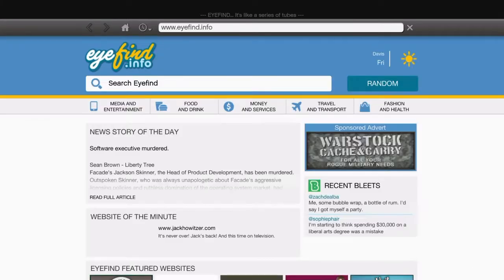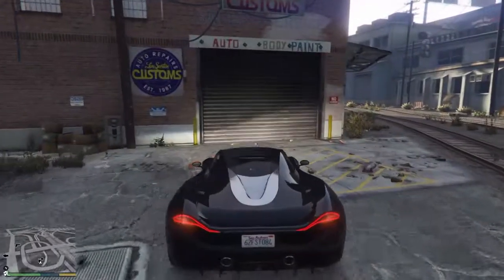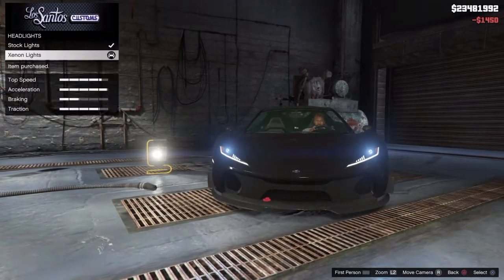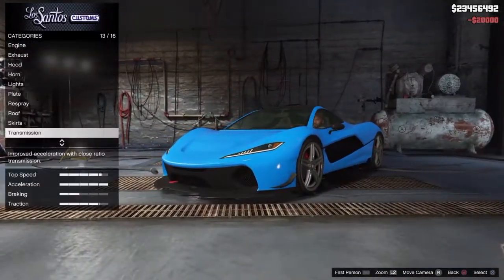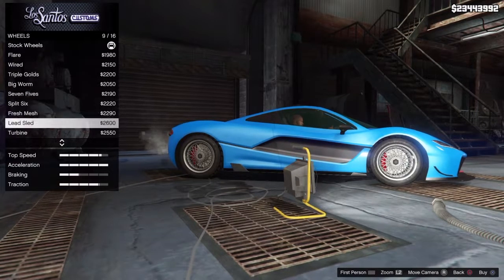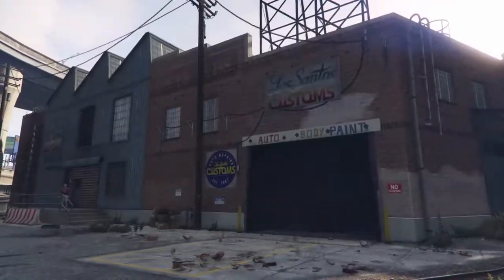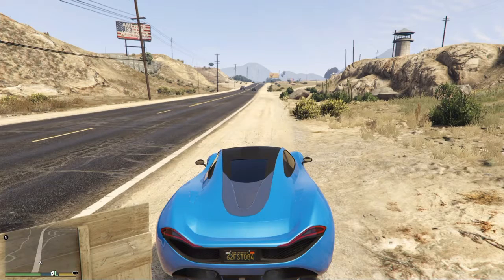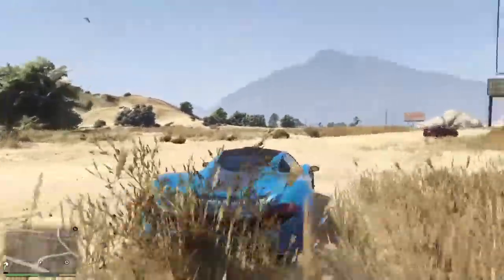Grand Theft Auto 5 Pimp My Ride #3 (Progen T20)